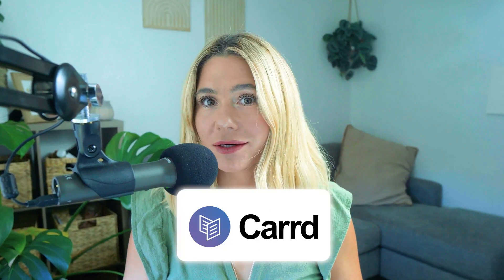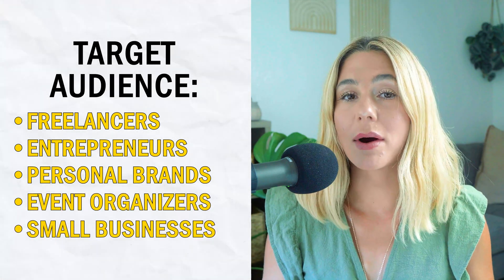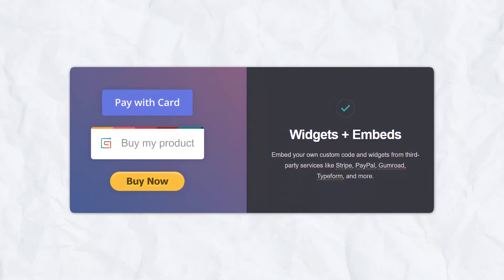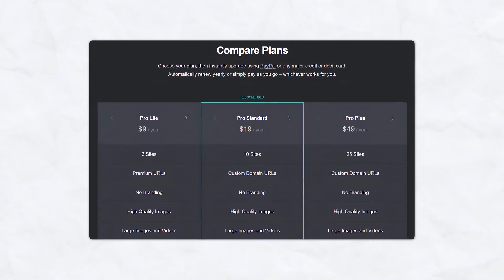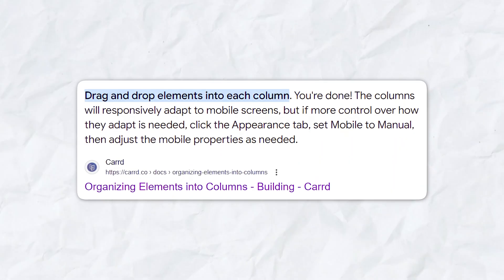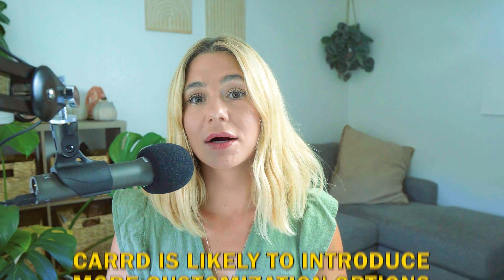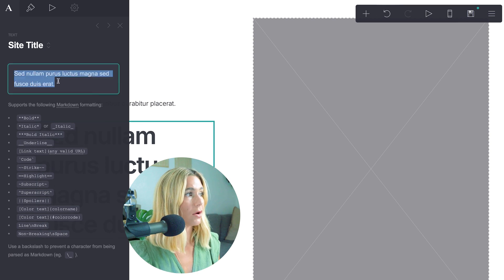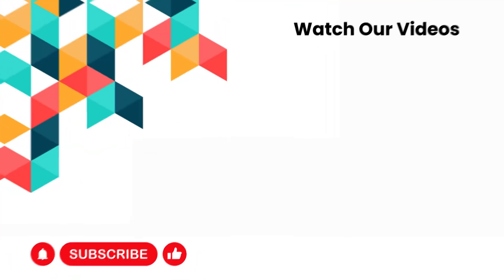Carrd Review: The BEST One-Page Website Builder? (2025)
In this video, I go over Carrd, a popular website builder known for its simplicity and efficiency. I'll dive deep into its key features, including its user-friendly interface, variety of templates, responsive design, customization options, integrations, and SEO-friendliness. I'll also explore its benefits, such as its cost-effectiveness, professional aesthetic, and versatility.

Our favorite website builders & tools:
🖥️ Hostinger (Host and build 100 different websites for under $3 per month):

Be sure to watch this video all the way as I cover comparisons to other popular website builders like Wix, Squarespace, and WordPress, and address common concerns and misconceptions about one-page sites. Plus, I'll give you a glimpse into Carrd's promising future with continuous improvements and a growing user base.

Whether you're a freelancer, entrepreneur, or just looking to create a simple yet stunning website, this Carrd review will help you decide if it's the right tool for you.

– Ashley

Timeline:
0:00 - Introduction
0:28 - What is Carrd?
1:11 - Key Features of Carrd
3:02 - Benefits of Using Carrd
3:56 - Comparing Carrd to Other Website Builders
5:07 - Future of Carrd
6:00 - Walkthrough of Using Carrd
7:20 - Conclusion